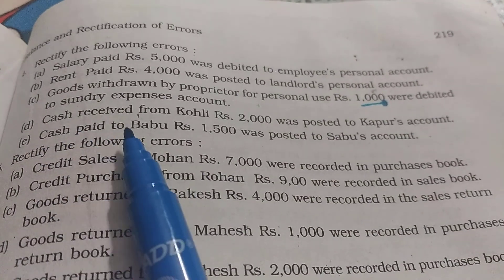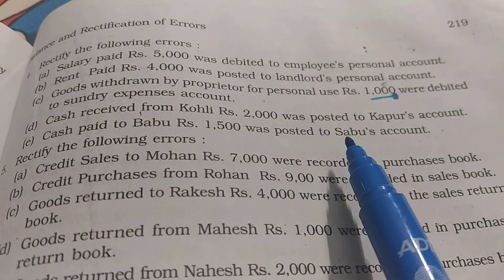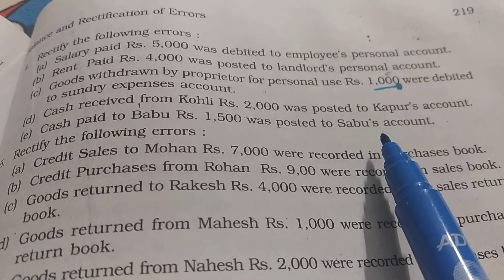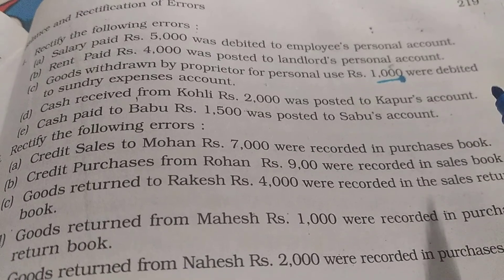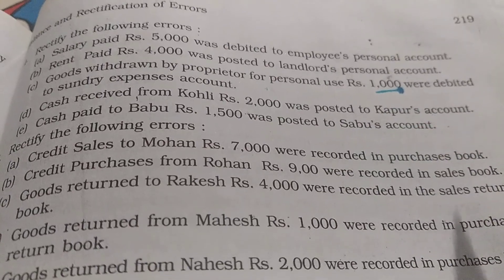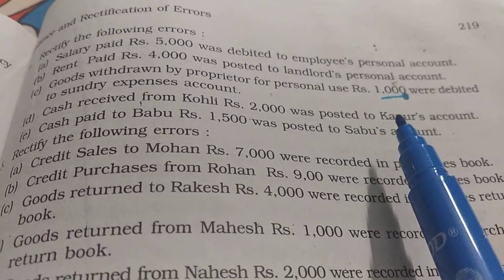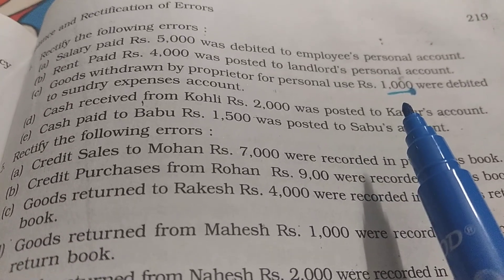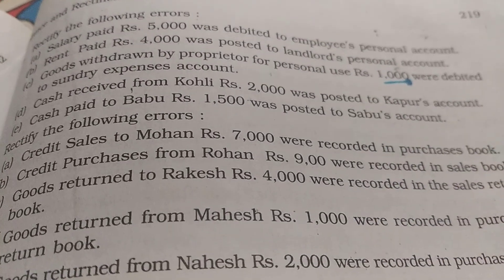Class 11Accountancy Ch-10: Rectification of Error part-5